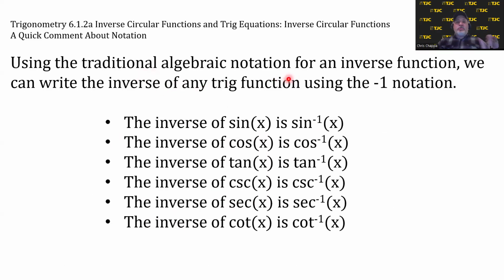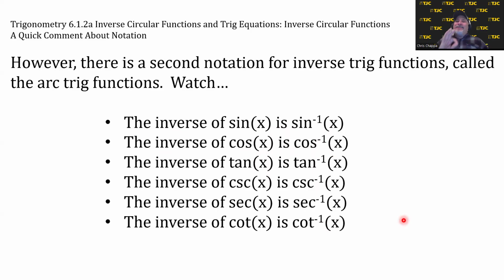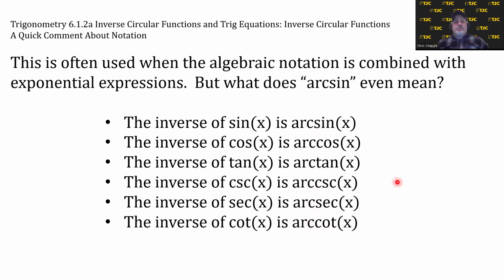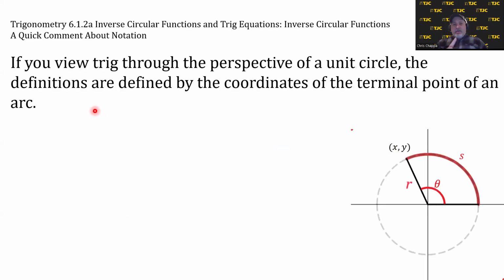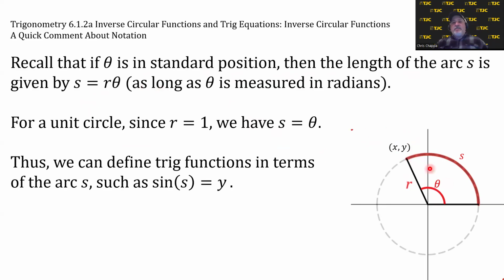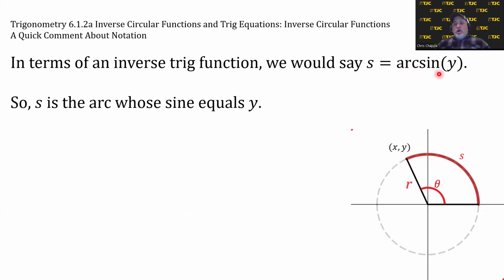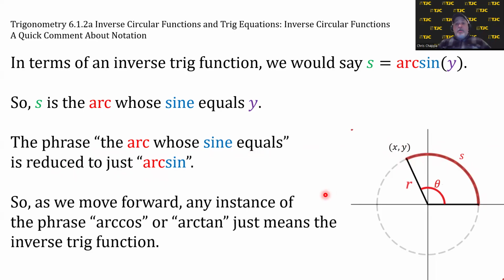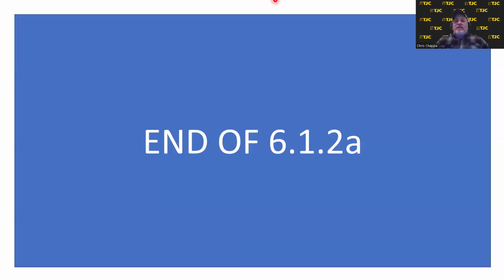Trigonometry Video 6.1.2a A Quick Comment About Notation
Section 1 – Inverse Circular Functions
Video 2a – A Quick Comment About Notation